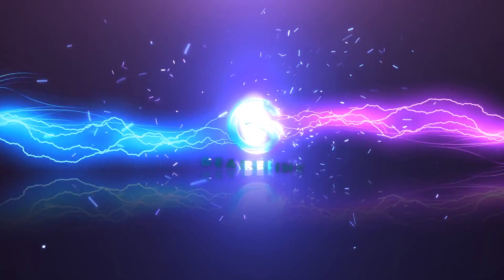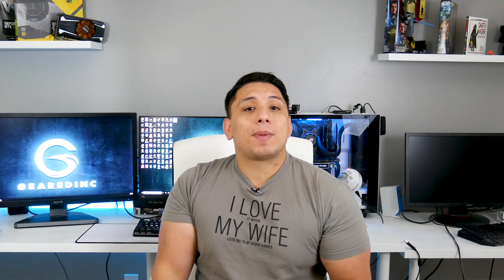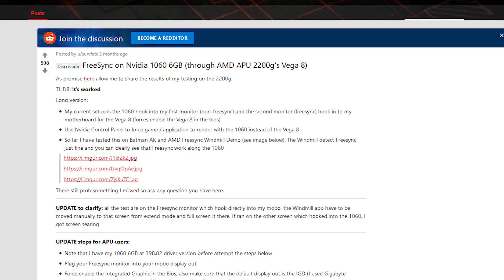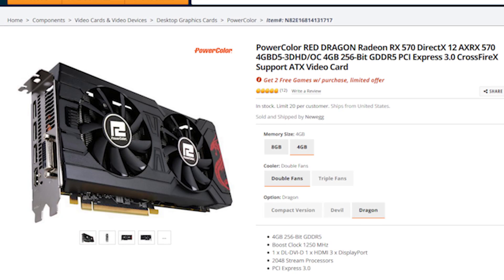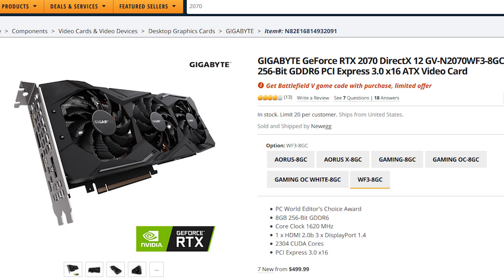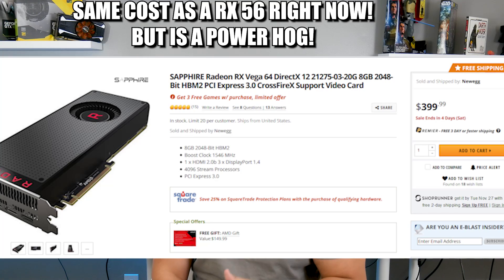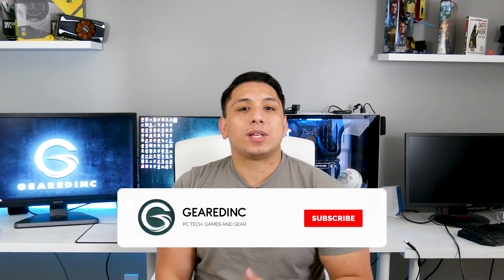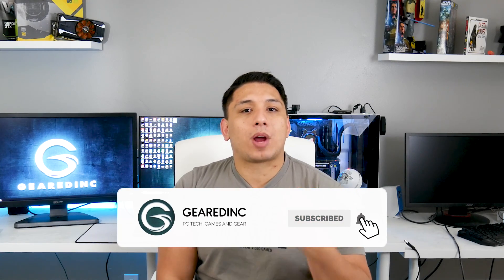Which GPU Should You Buy Black Friday?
I go over which GPU's make the most sense given cost, deals, and what resolution you want to play at this Black Friday.